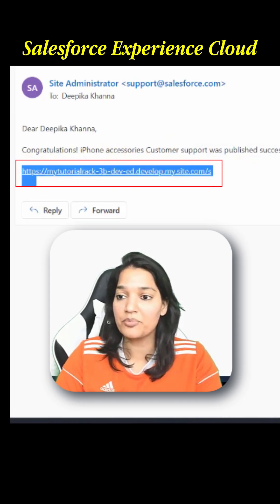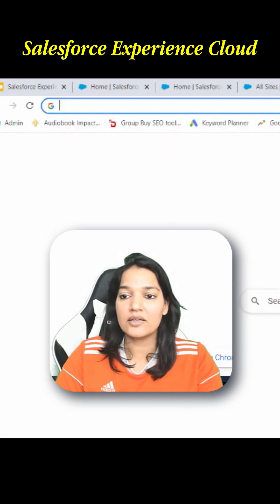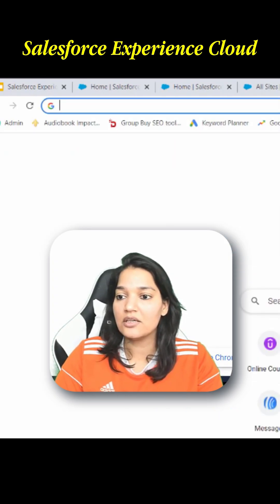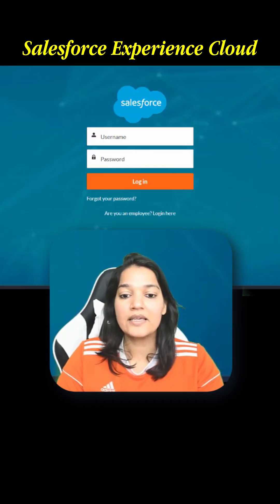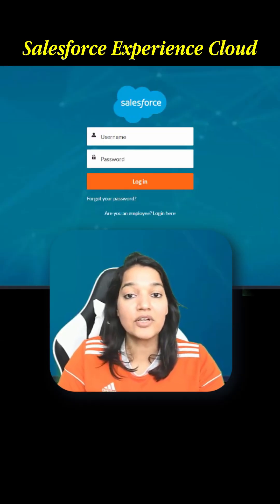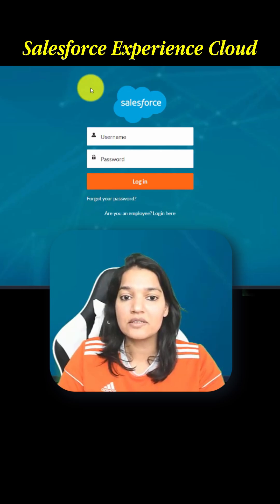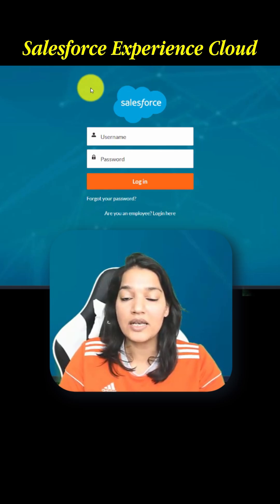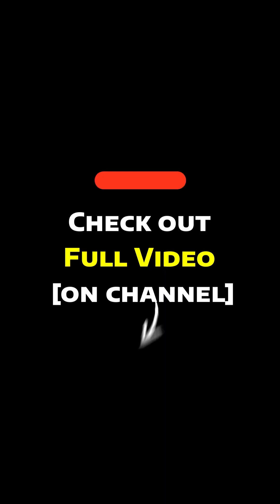Publish & Activate Salesforce Experience Cloud Site (Step-by-Step)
Ready to publish and activate your Salesforce Experience Cloud site? Think clicking “Publish” is enough? Think again.
Understanding activation steps, access settings, and post-publish checks is the #1 rule for launching a successful Experience Cloud site.

In this video, I break down exactly how to:

Publish your Experience Cloud site correctly.

Activate the site and make it live for users.

Configure login, guest user, and access permissions.

Test site visibility and fix common activation issues.

Apply best practices before and after going live.

Why does this matter? Because missing one setting can prevent users from accessing your site or cause login errors.

Want to master Salesforce Experience Cloud from setup to launch? Click the 'Related Video' box below!